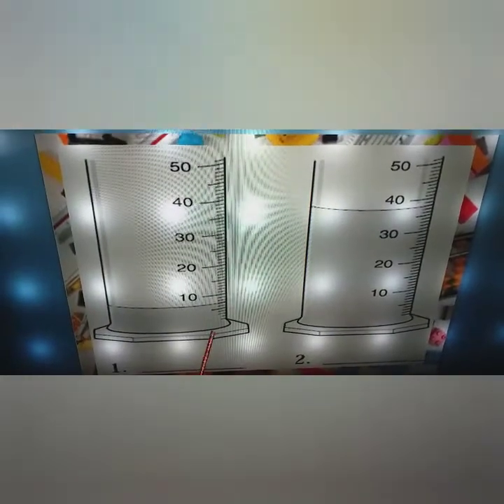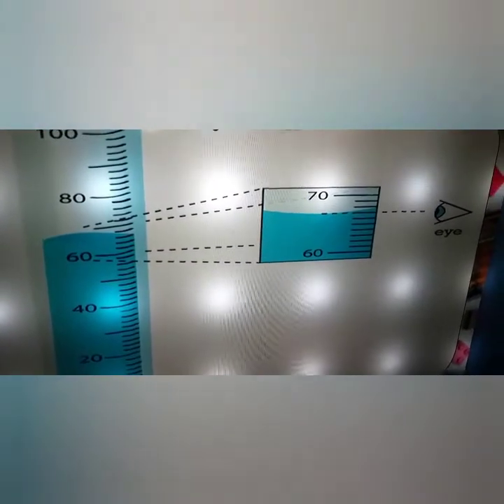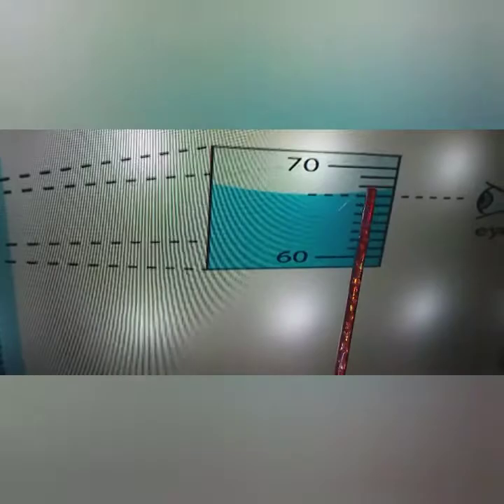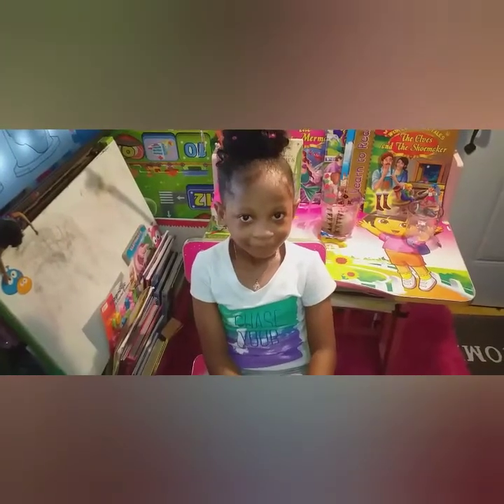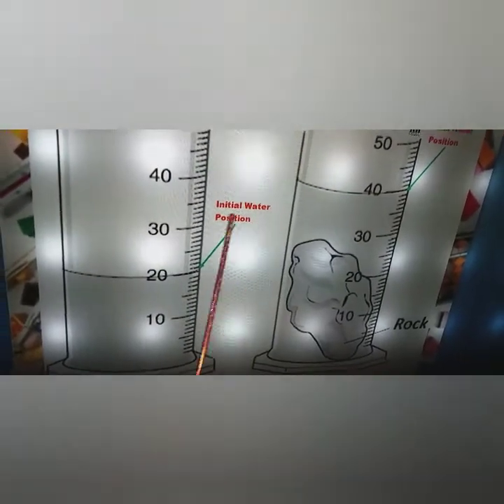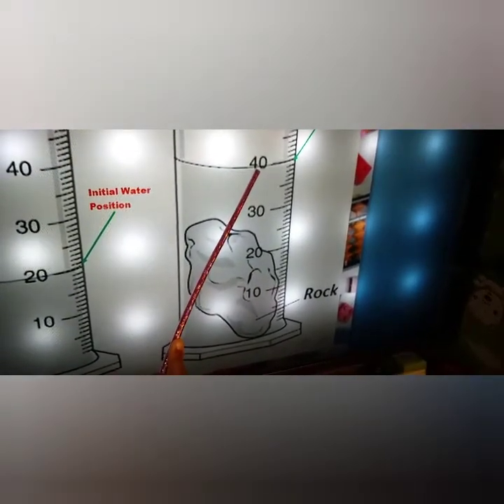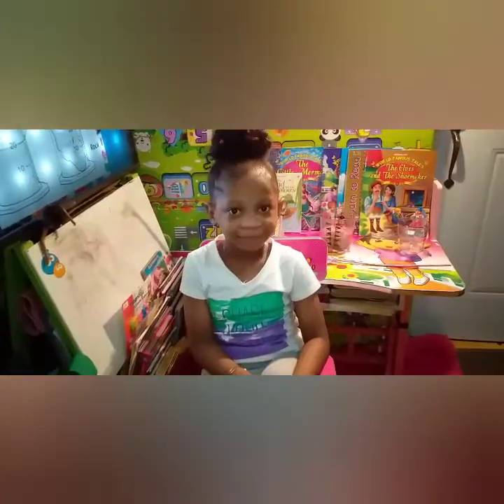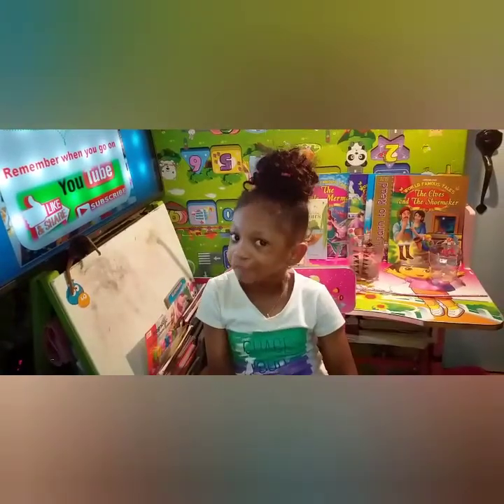FINDING THE VOLUME OF IRREGULAR SOLID USING THE DISPLACEMENT METHOD By Dijonae Jàyñae Gordon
In this lesson you will learn about how to find the volume of IRREGULAR SOLIDS using the DISPLACEMENT method.